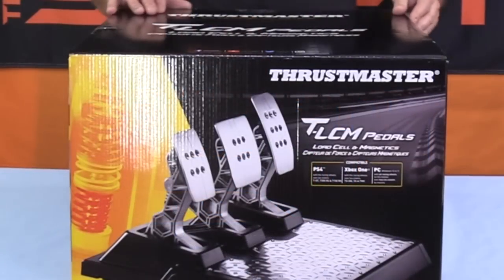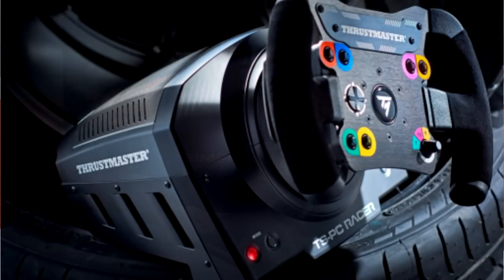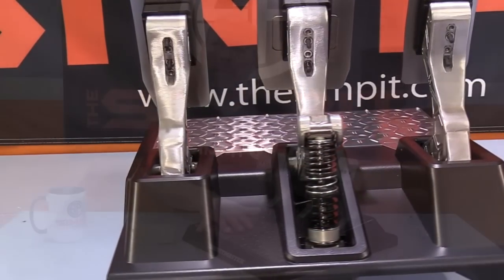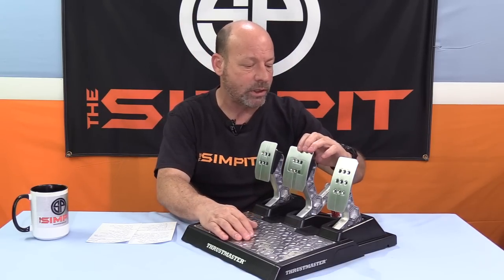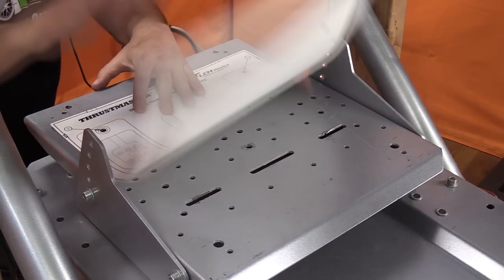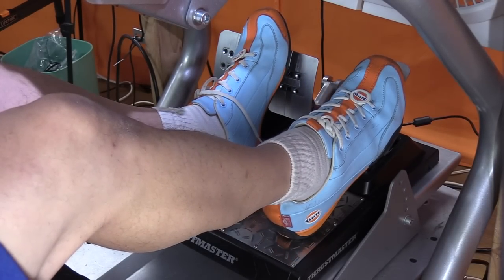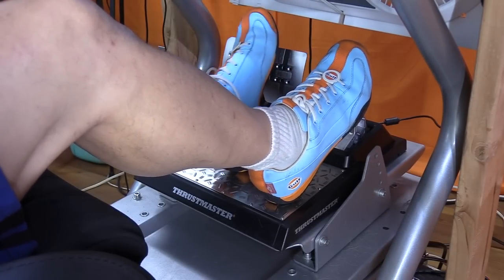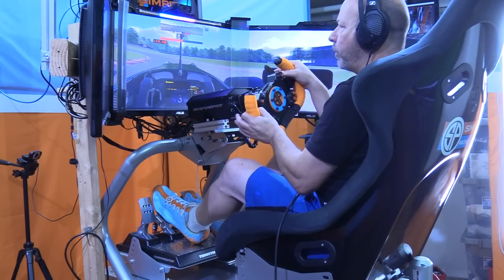Thrustmaster T LCM Pedals - Review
Thrustmaster has stepped into the modern era of sim racing equipment.  They have now introduced their first load Cell Pedal set for sim racing.  This pedal set can be a stand alone USB pedal set at 16 bit on the PC.  It is also Xbox One and PS4 compatible when used in 12 bit mode and plugged directly into a Xbox or PS4 Thrustmaster wheelbase.

The pedal set is now available for only $200 and can be purchased at Thrustmasters Amazon store

In this video Shaun Cole of The Simpit takes you through the details about these new pedals as well as the process to get them running in game.  He also talks about what they are like to drive with and then finishes thigns off with The Good, The not so Good and The Bottom line of the Thrustmaster T LCM Pedals.